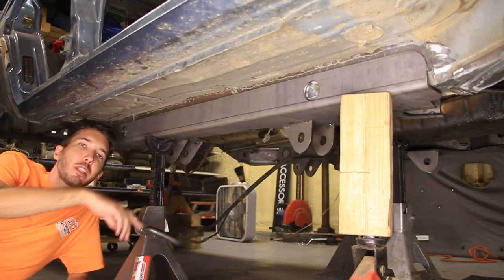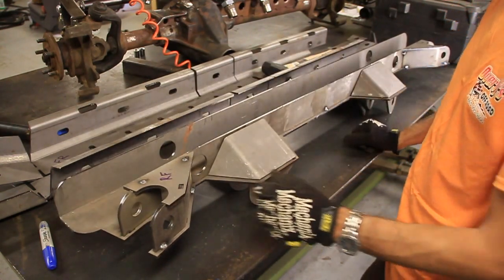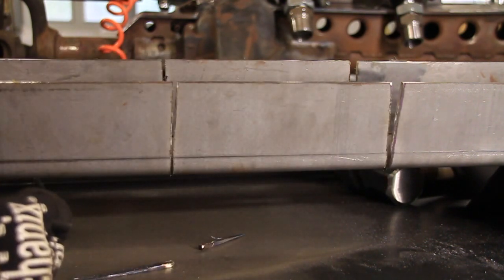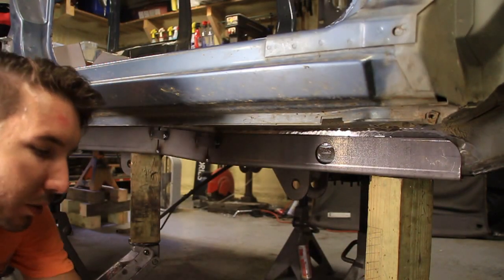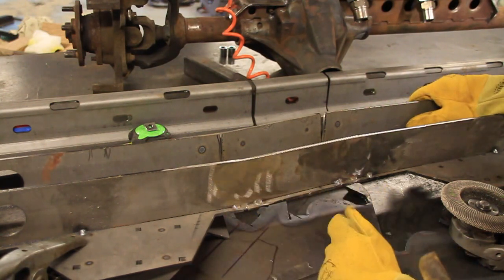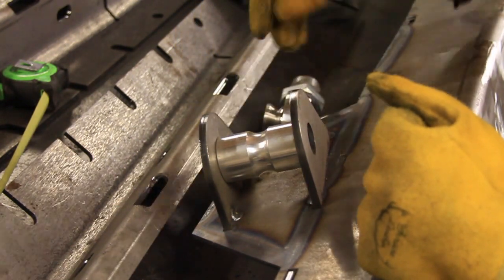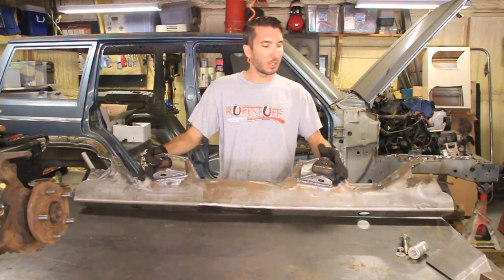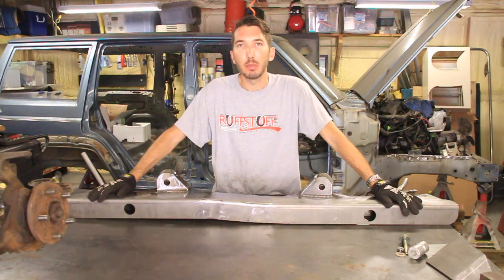4 Link - Welding and Fabrication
In this video we customize then weld up a 4-link front and rear kit for the XJ Cherokee Scorpion Crawler Project.

A good beginner welder
The plasma cutter I use
A decent drill press
A cheap laser level
The angle grinder I use